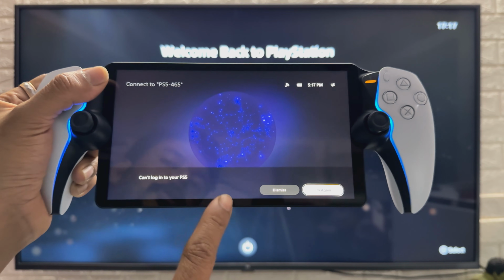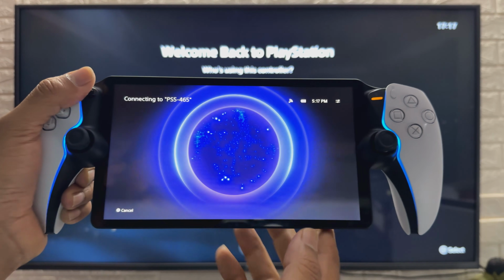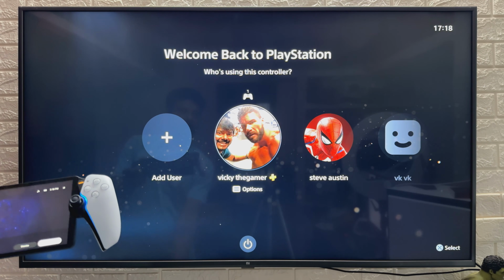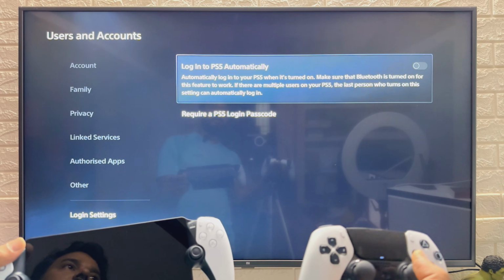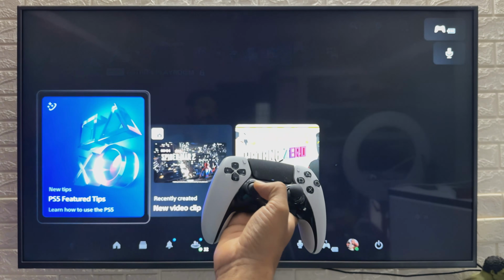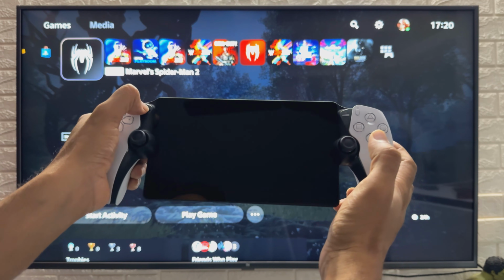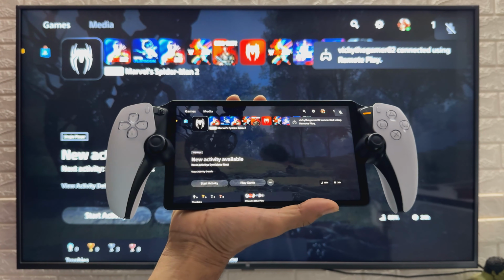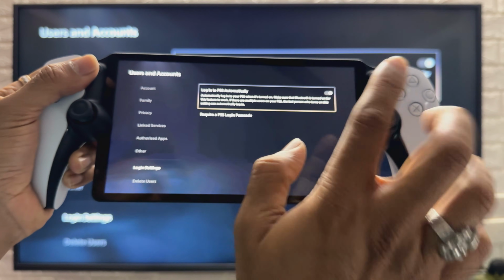{Fixed} Can't login in to your PS5 - PLAYSTATION PORTAL?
hello guys, in this video, i am explaining how to fix when you are facing can't login in ps5 PlayStation portal.